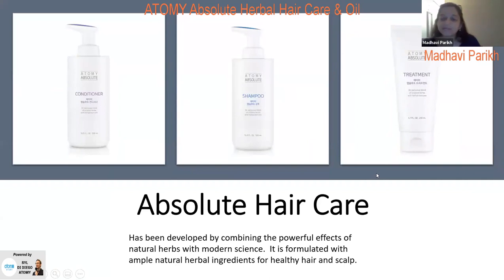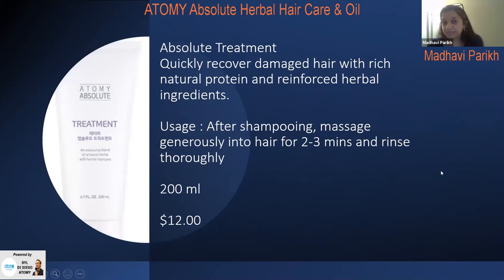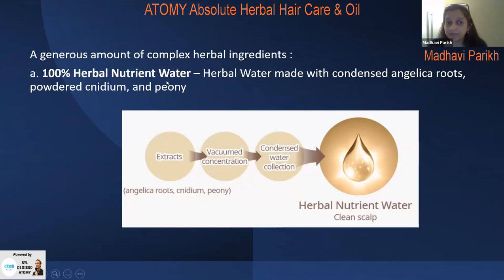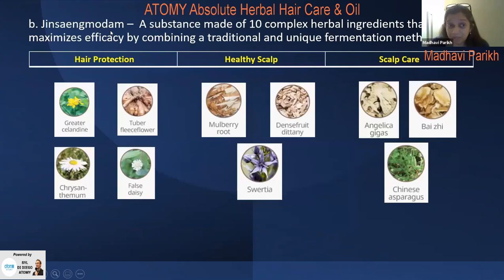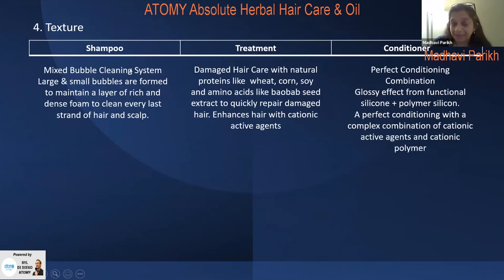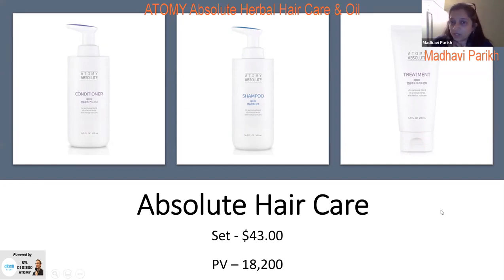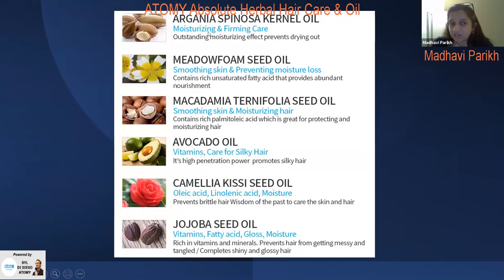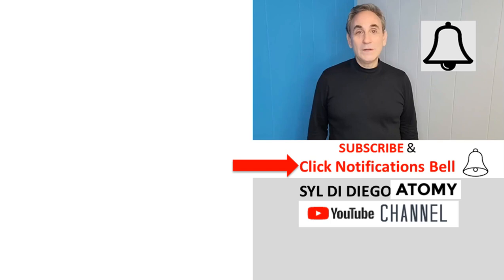ATOMY Absolute Hair Shampoo Conditioner Essential Oil | Madhavi Parikh [12 Min]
Do 28 natural herbs, hair loss prevention, hair growth, and luxurious hair texture excite you? Then appreciate this excellent explanation by Madhavi Parikh of ATOMY Absolute Shampoo, Conditioner and Hair Essential Oil. With this remarkable quality at insanely low prices HOW can you not TRY this great ATOMY herbal hair health system!?

0:25 ATOMY Hair Care  Introduction
1:20 ATOMY Absolute Hair Shampoo
2:05 ATOMY Hair Treatment
2:45 ATOMY Absolute Hair Conditioner – No Hair fall
3:08 Four Special Functions of ATOMY Hair Care Products
3:39 Explanations of the 28 Natural Herbal Ingredients
6:09 Functional Ingredients in ATOMY Shampoo, Conditioner, and Treatment
8:00 Fragrances: Top, Middle, and Bottom Notes
8:45 Price and Point Value
9:08 ATOMY Hair Essential Oil
9:28 The Six Essential Oils Ingredients
10:30 Functions of Hair Essential Oils
11:40 Personal Testimony of ATOMY Absolute Hair Care System

***ATOMY Product Page***
Link to Official ATOMY Online Mall for ATOMY Shampoo, Conditioner, and Hair Products :

Video recorded May 19, 2021 in United States.